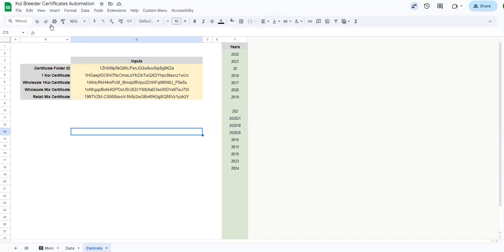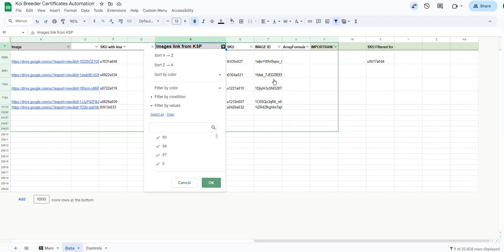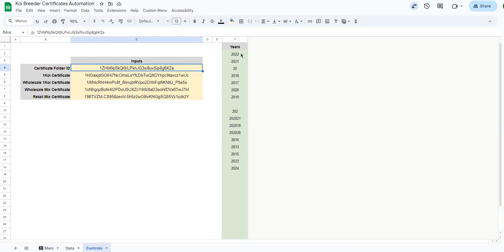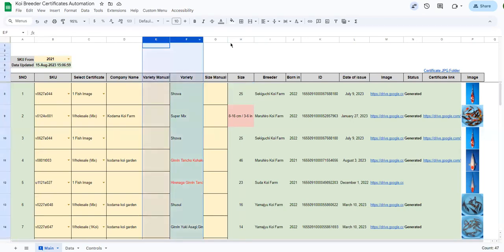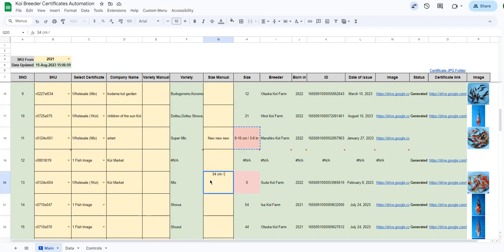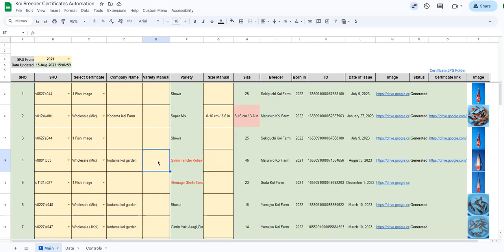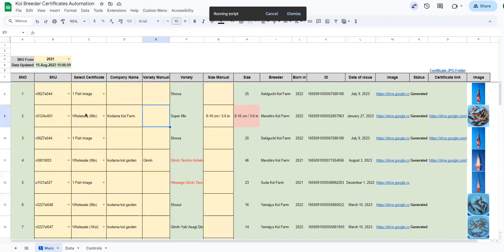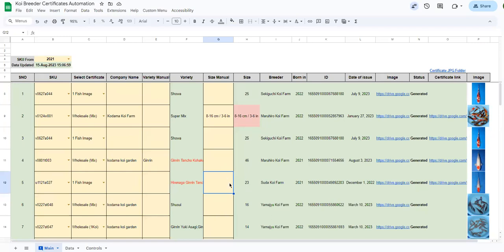Google Sheet Automation to Image Generation in GDrive Koi Certificate Taro Demo#4 Part 1